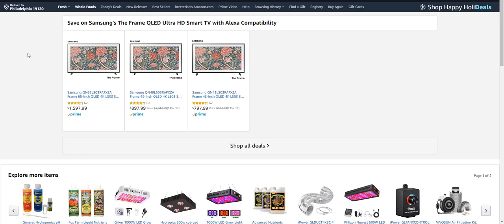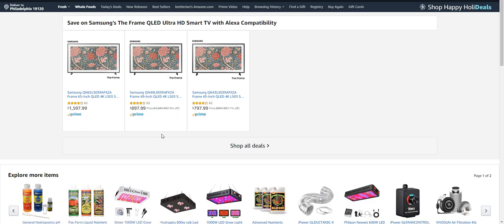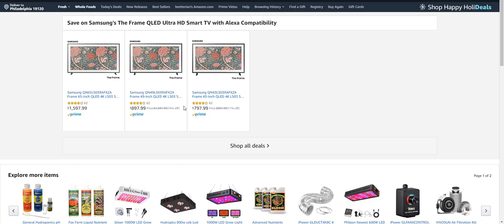Samsung TV Frame Black Friday 2019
Samsung TV Frame Black Friday 2019 - Click the link to claim this Black Friday deal!